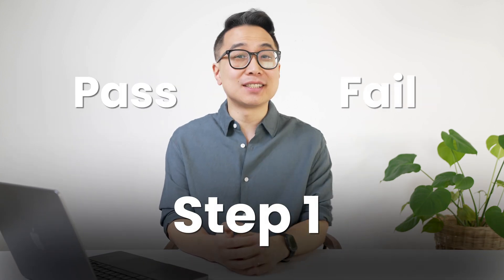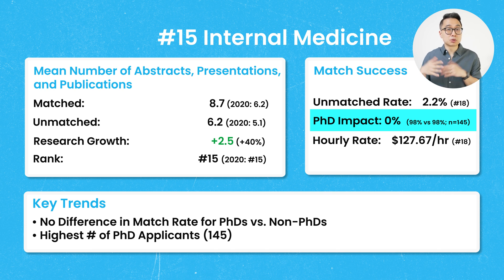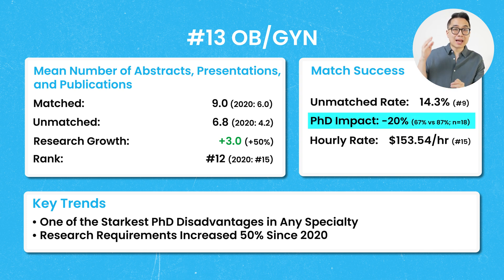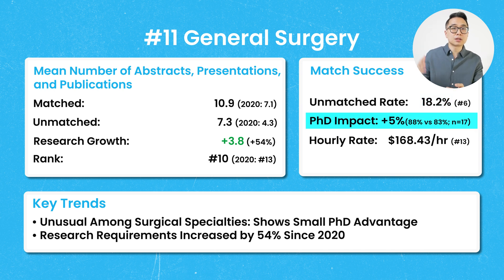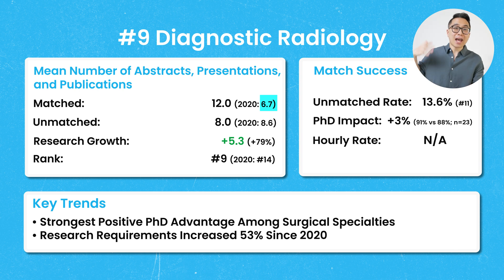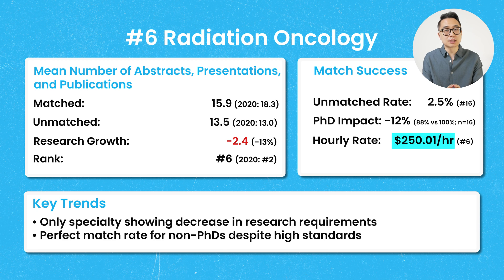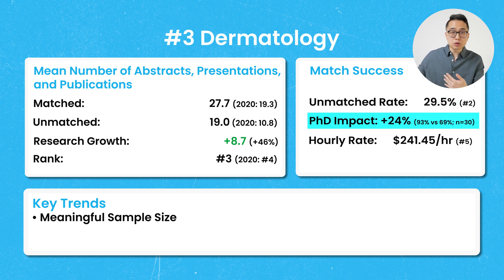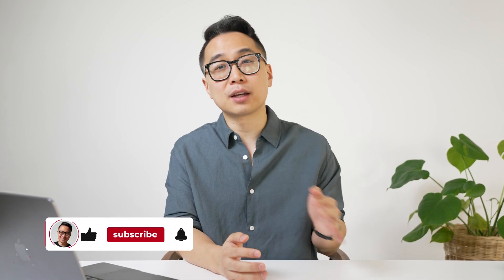How Many Publications Are Needed for Residency in 2025? (Impact of Step 1 Pass/Fail)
Since USMLE Step 1 became pass-fail, the number of publications needed for residency has emerged as a critical factor in matching into residency programs. Some specialties now require nearly double the number of publications compared to previous years. In this video, we analyze the latest NRMP data on the top 15 most research-intensive specialties, revealing how research expectations have shifted, which fields demand the most publications, and the average publications needed for residency match.

We will also examine whether having a PhD helps or hurts your residency match chances, especially in competitive surgical specialties where PhD applicants sometimes have lower match rates than non-PhD candidates. With Step 2 CK scores more important than ever, understanding how to balance research with exam preparation is crucial.

Furthermore, we will break down how research publication impacts residency applications post-Step one pass-fail, what these changes mean for students at different stages, and how to strategically balance research with Step 2 CK prep. With unmatched applicants now having more research than matched applicants did just a few years ago, knowing how to navigate this landscape is essential. We explore the role of clinical research, case reports, abstracts, and presentations in strengthening an application and whether taking a research year is worth it. If you're wondering how many publications you need for residency or how to optimize your application, this video provides valuable, data-driven insights to help you make informed decisions.

Chapters:
0:00 Intro
0:31 Internal Medicine
2:03 Neurology
2:53 OB/GYN
3:20 Anesthesiology
4:05 Child Neurology
4:34 General Surgery
6:16 Diagnostic Radiology
6:49 Vascular Surgery
7:07 Interventional Radiology
7:33 Radiation Oncology
8:11 Otolaryngology
8:43 Orthopedic Surgery
9:27 Dermatology
10:00 Plastic Surgery
10:43 Neurosurgery
11:27 What Can You Do to Maximize Your Chance of Matching?